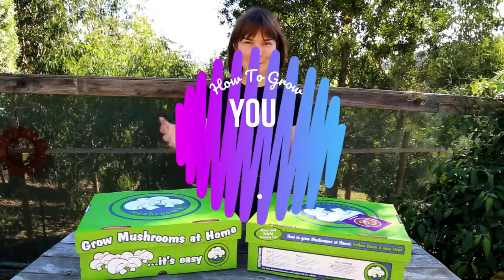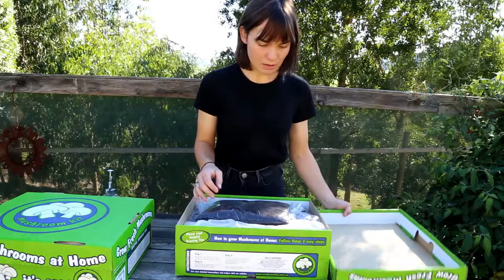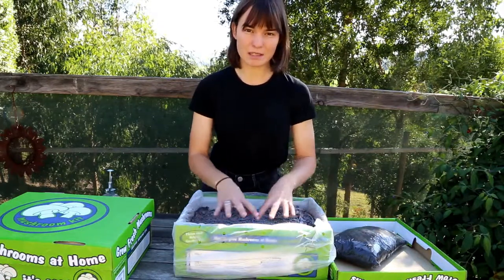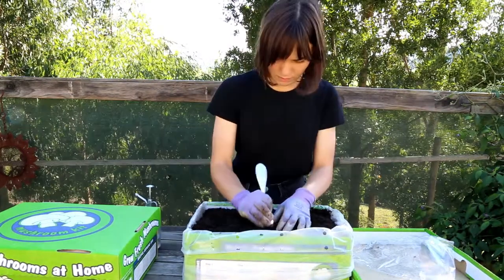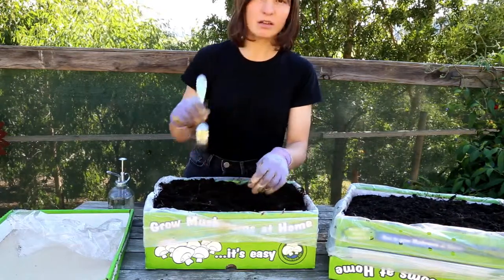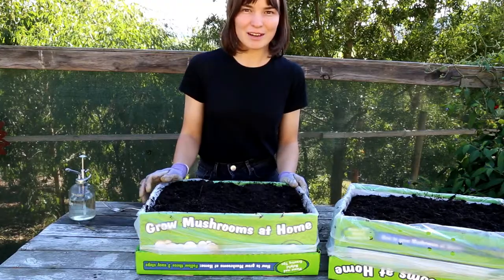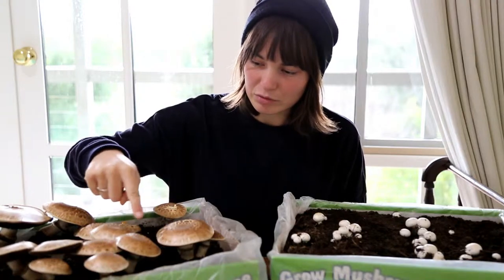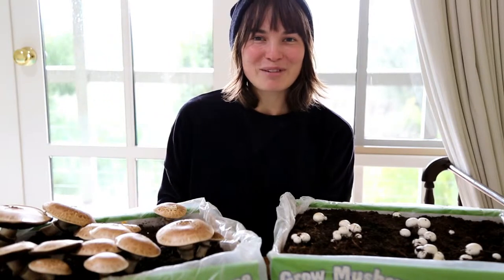How To Grow Mushrooms 🍄🍄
🍄 Hi Everyone,

In this video I show you how to set up a mushroom growing kit. I also share a few tips and tricks to help your mushrooms germinate.